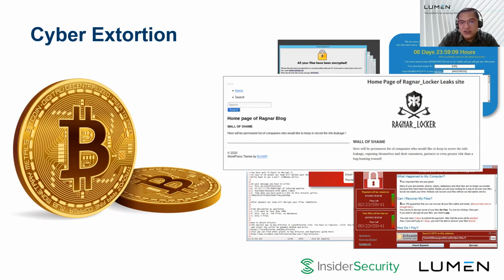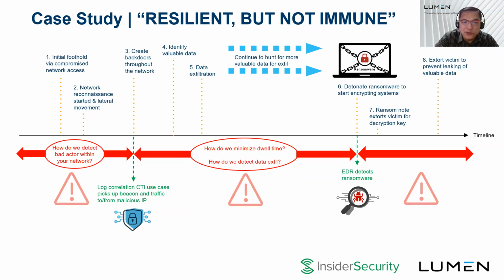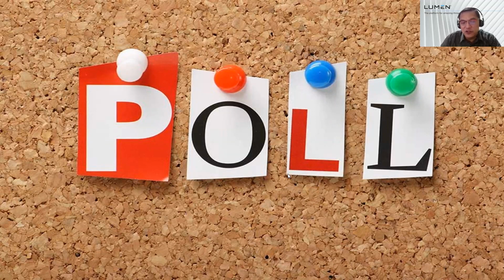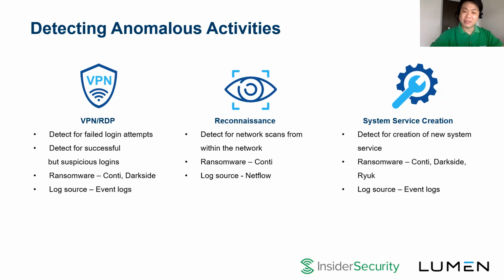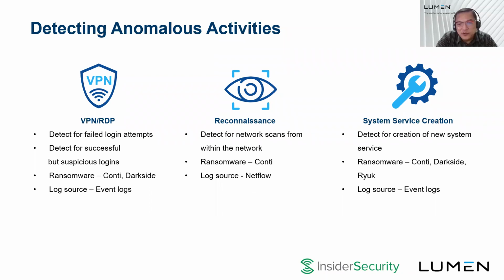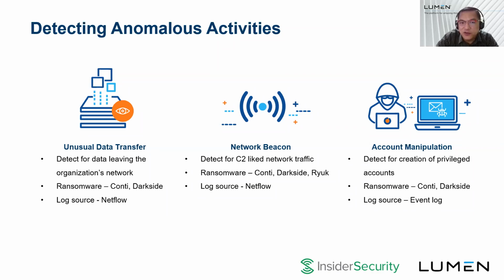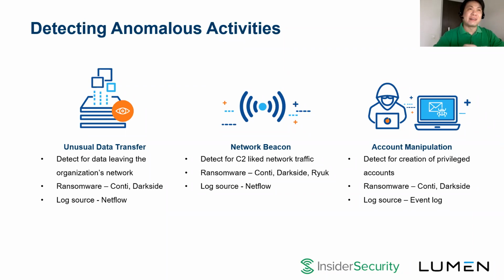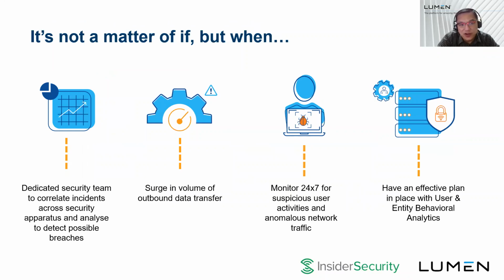Multi-vector strategy in Ransomware Protection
An insightful discussion between Wai Kit (Lumen) and KS Chen (InsiderSecurity) where they share a case study exploring multiple stages of Ransomware deployment and gaps in enterprise cyberdefense mechanisms which inhibits early detection and mitigation.
With rise of DoubleEncryption attacks, which traditional cyber defenses and even EDRs cannot prevent, it is even more critical to prevent an attack rather than stop & restore once it is underway.